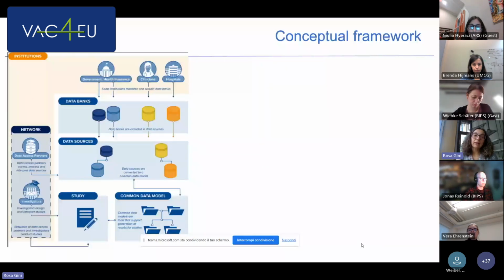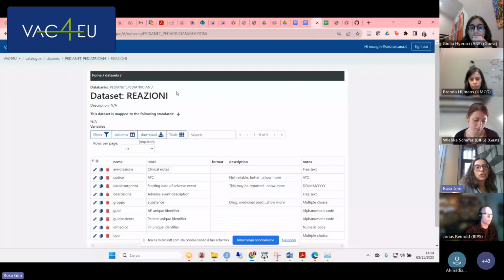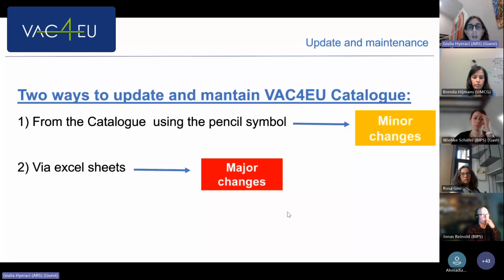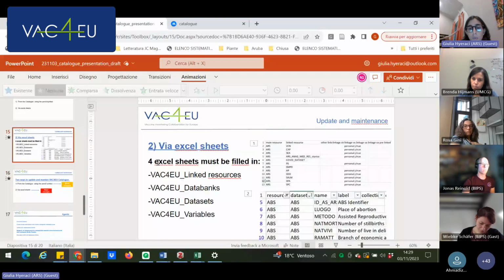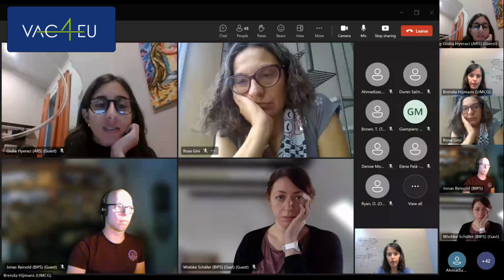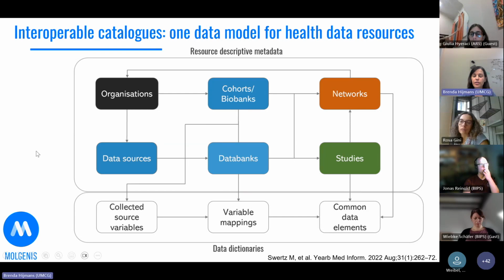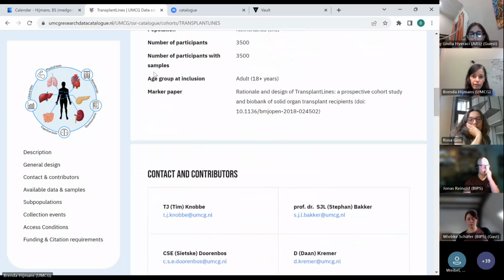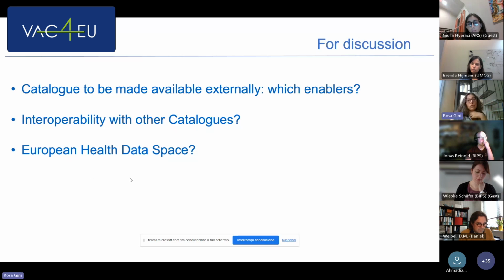VAC4EU Catalogue: History, use cases and next steps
VAC4EU held a webinar to introduce the VAC4EU Catalogue on the 3rd of November, 2023. Watch Rosa Gini (ARS Toscana) share the history of the Catalogue from its early beginnings during IMI ConcePTION project to guidance from EMA-funded project MINERVA. She continues with a tour of Catalogue functionality, then Giulia Hyeraci (also ARS) shows attendees how the Catalogue will be updated and maintained. ETL specifications will now be available on the Catalogue and can be downloaded from there, instead of using Word documents as before. Brenda Hijmans from the University Medical Center of Groningen explains how the Genomics Coordination Center develops software for clinics, diagnostics and research, including the MOLGENIS data platform which is what the VAC4EU Catalogue is built from.